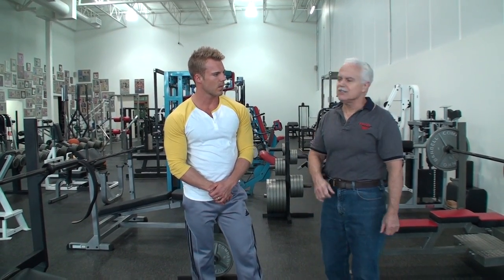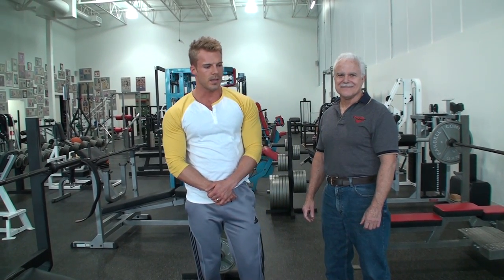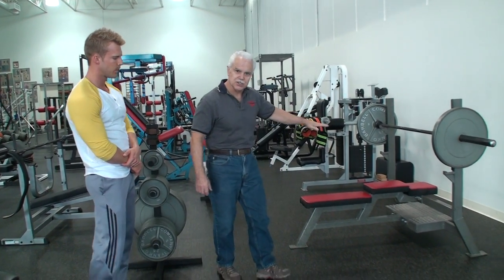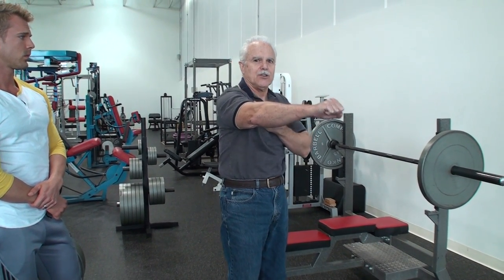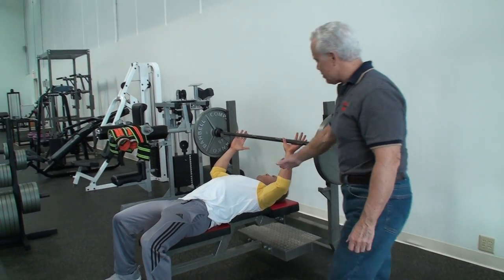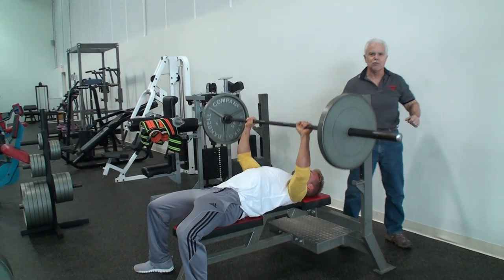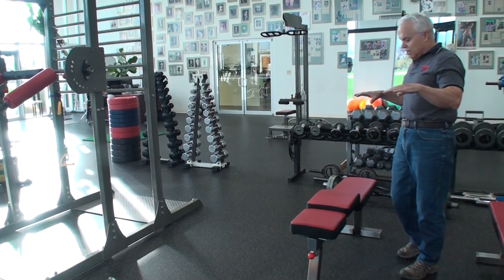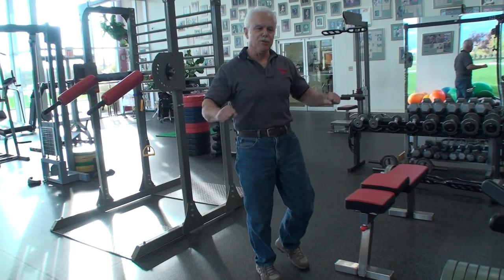1 of 6: Parrillo Performance Custom Gym Equipment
John Parrillo and Dr. Jeremy Girmann showcase the design of many of the unique pieces of gym equipment engineered by John Parrillo for superior muscular involvement and biomechanical optimization.